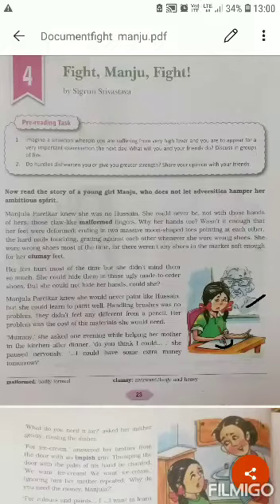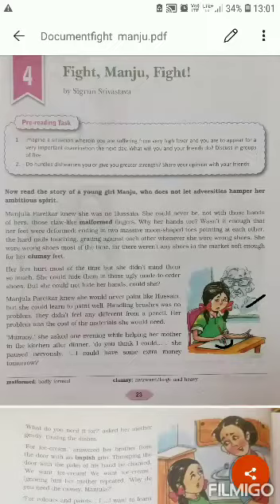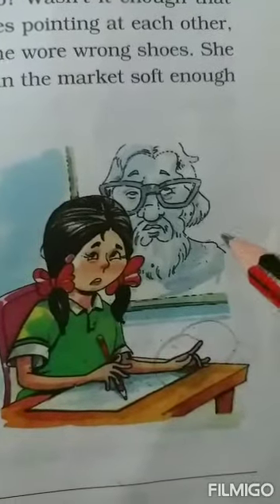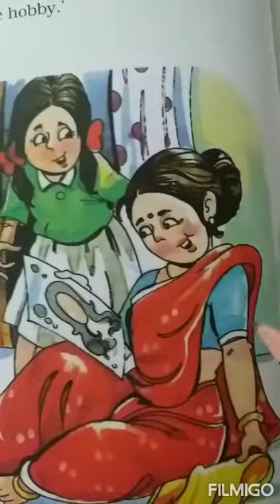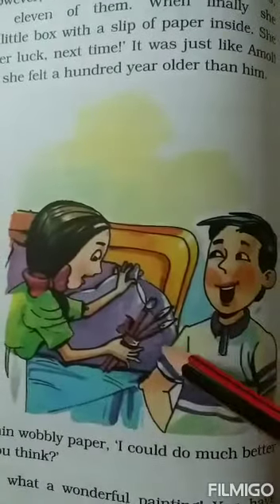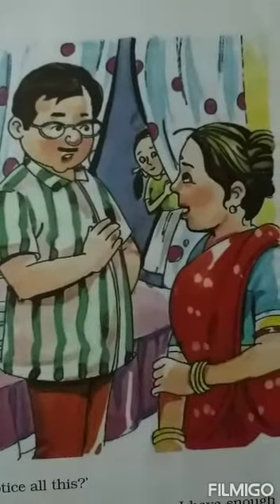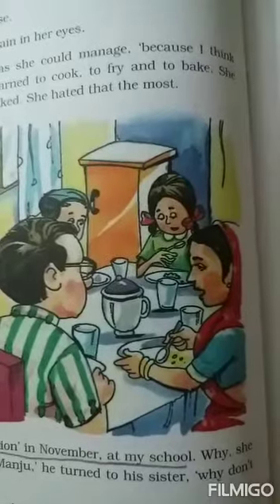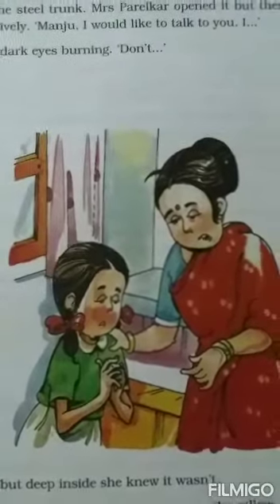Class --7th English Ch-4 # Fight,Manju,Fight (Summary)